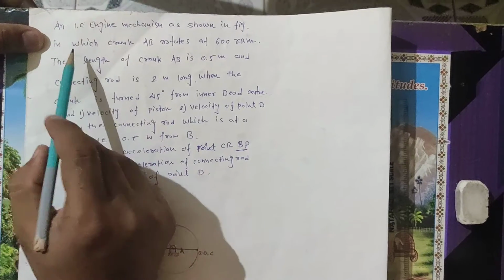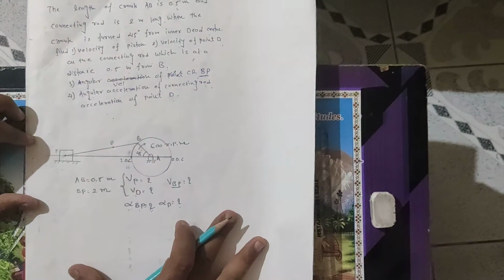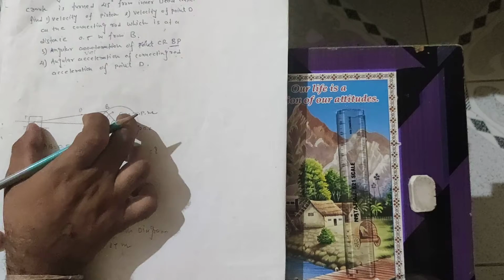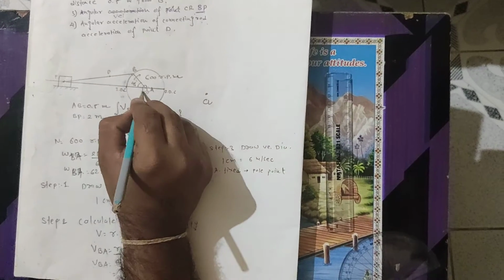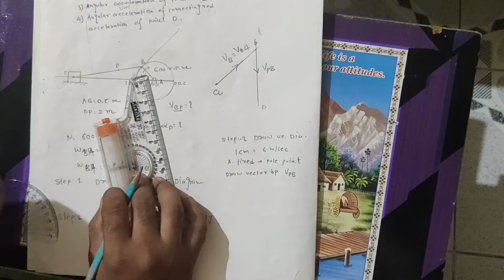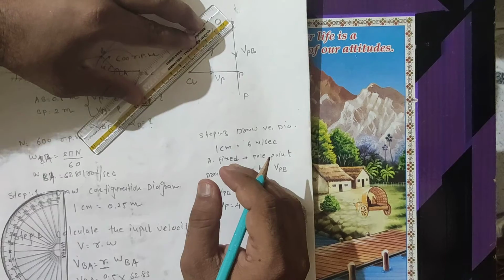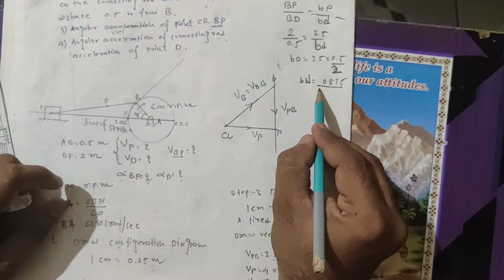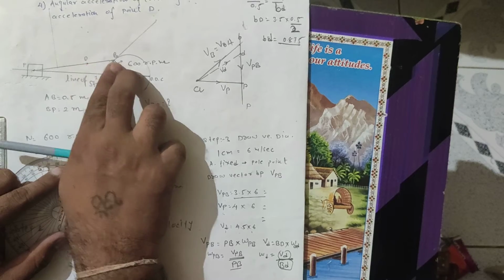Example 2 Part 1 Velocity diagram